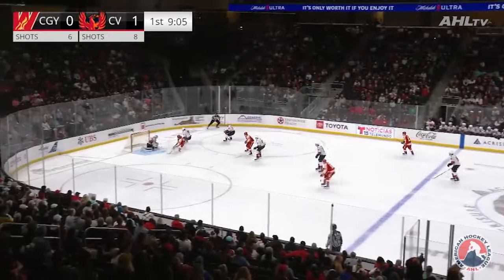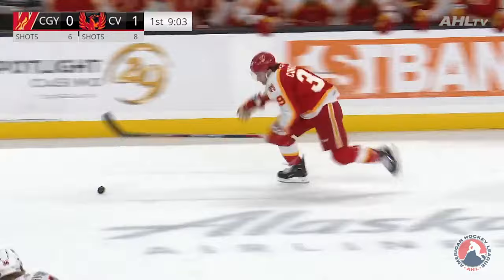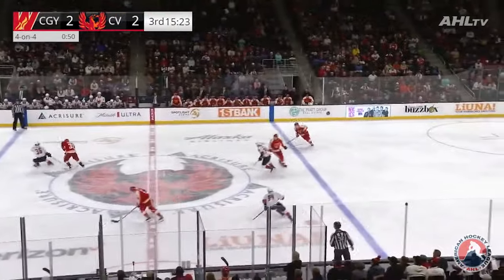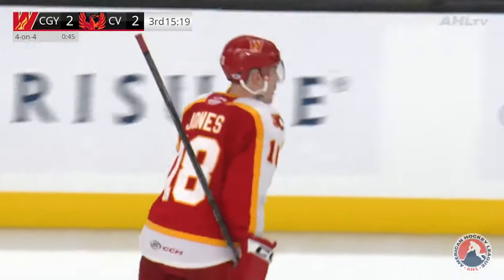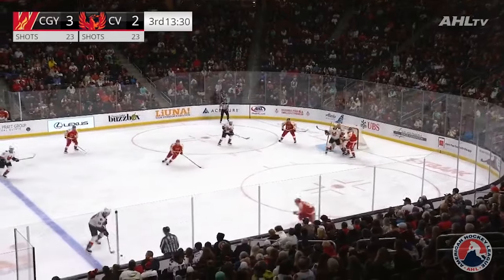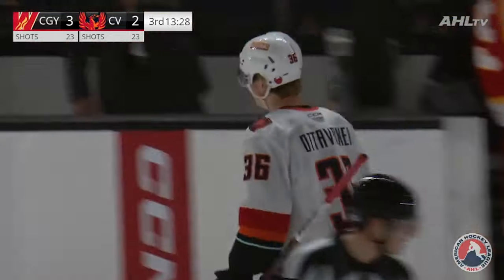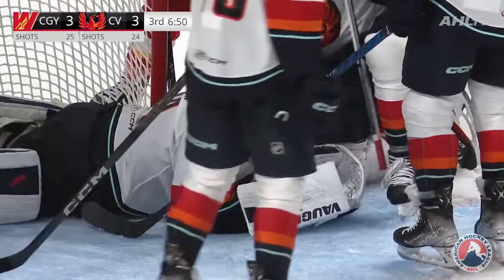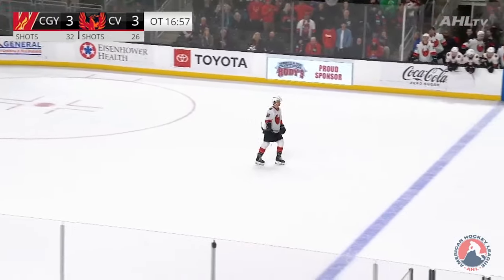Calgary Wranglers vs Coachella Valley Firebirds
Fuego Bobblehead Night : Game Day Recap January 31st 2024.